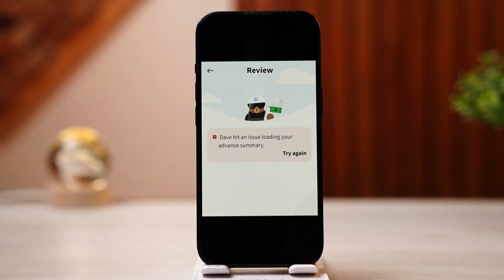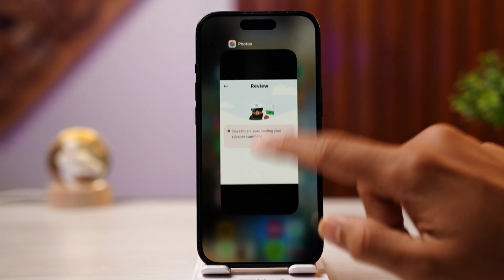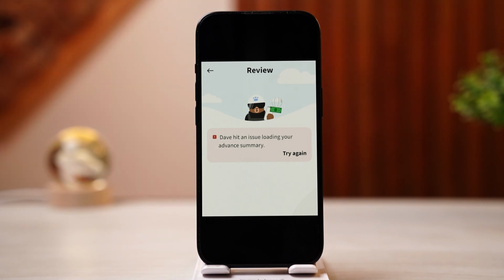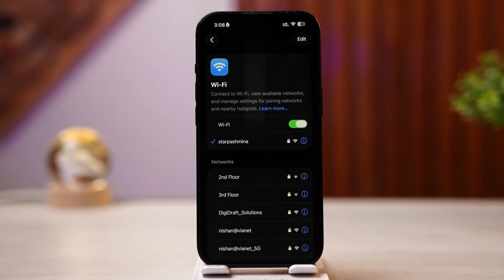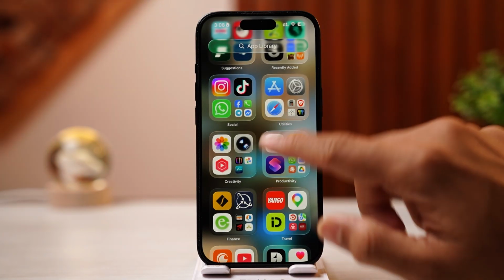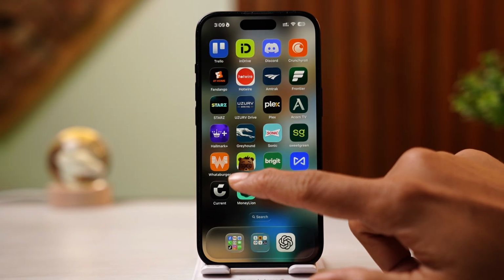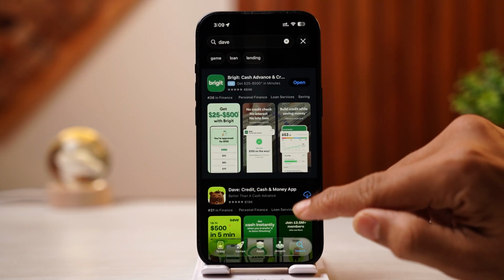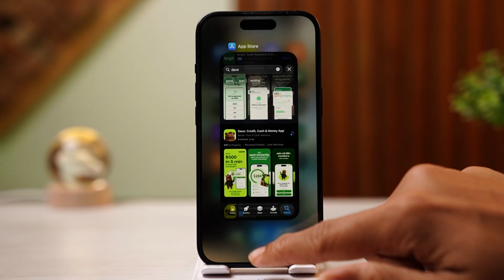How to Fix Dave Payment Transfer Failed Error | Step-by-Step Solution (2026)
n this video, you will learn how to fix the “payment transfer failed” error in the Dave app quickly and easily. This step-by-step guide helps you troubleshoot issues like failed transfers, declined payments, pending transactions, and instant cash-out errors.

Whether you are sending money, requesting an advance, or using Dave’s banking features, this tutorial shows you how to identify the cause of the error and fix it fast.

You’ll also learn common solutions such as checking your linked bank account, verifying your identity, updating the app, ensuring sufficient balance, and resolving network or system issues.

By the end of this video, you’ll be able to successfully complete your Dave transfers without errors or interruptions.

dave payment transfer failed fix, dave app error solution, dave transaction failed problem, how to fix dave transfer error, dave app not sending money, dave payment issue fix, dave instant transfer failed, dave cash advance error fix, dave troubleshooting guide, dave app error fix 2026